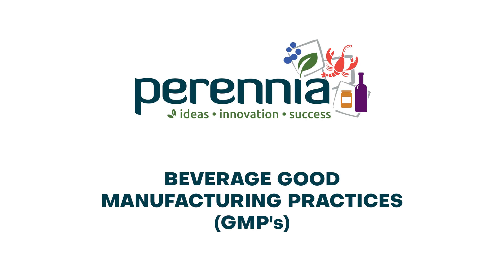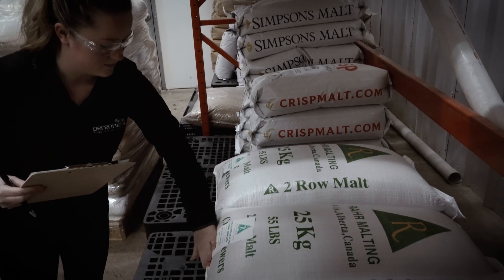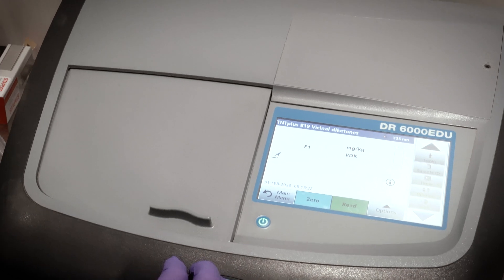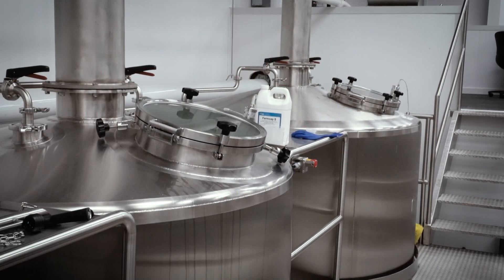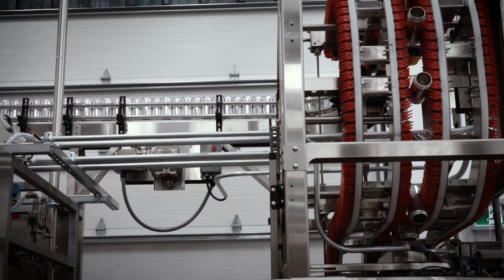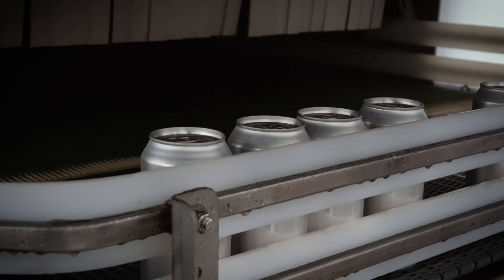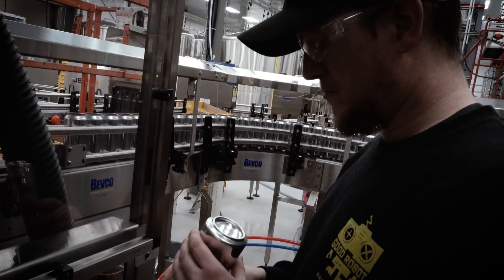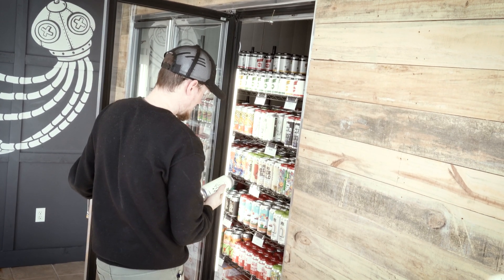Beverage Good Manufacturing Practices (GMPs)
Good manufacturing practices (GMPs) are important in all manufacturing facilities. Watch this video to learn more about GMPs in beverage manufacturing facilities and how you can help ensure your products remain consistent, within quality targets and confidence in their safety for consumers.